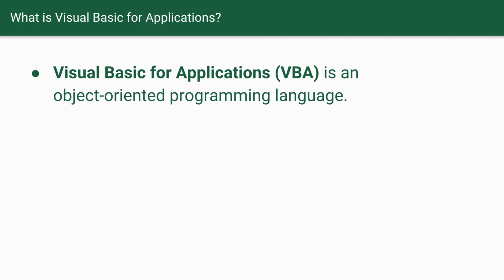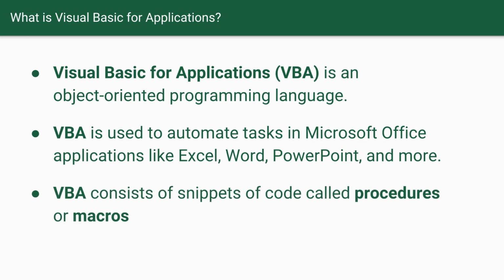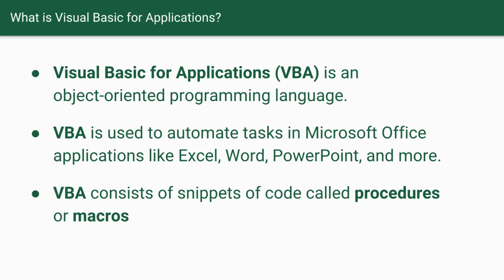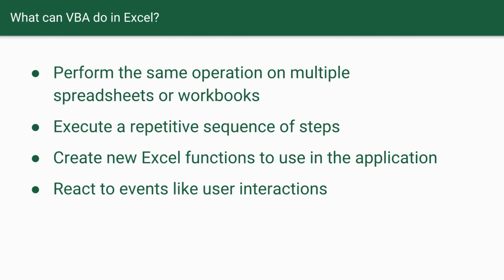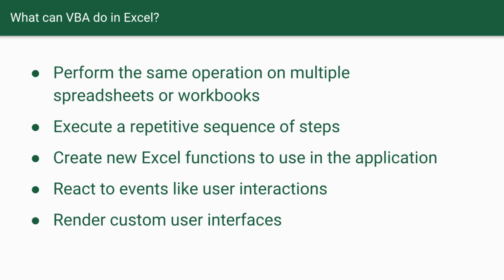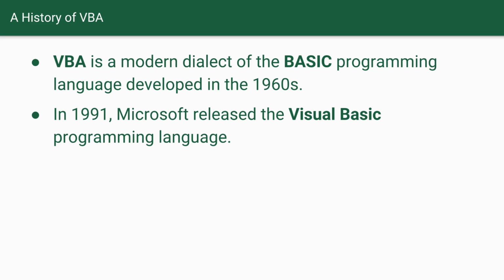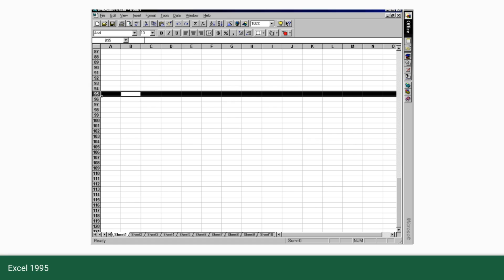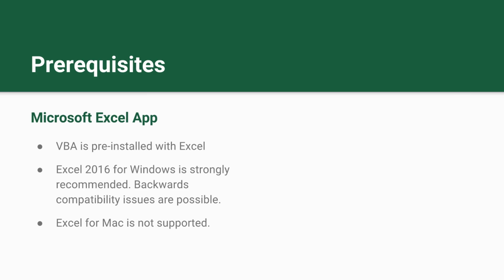Introduction Excel VBA Programming The Complete Guide